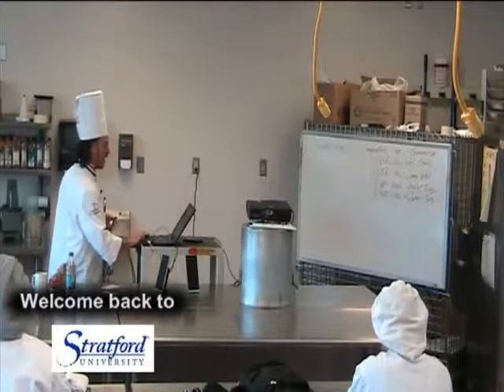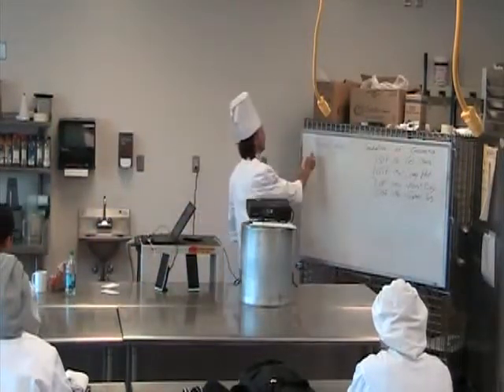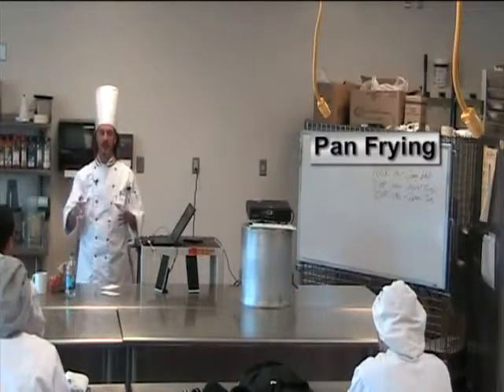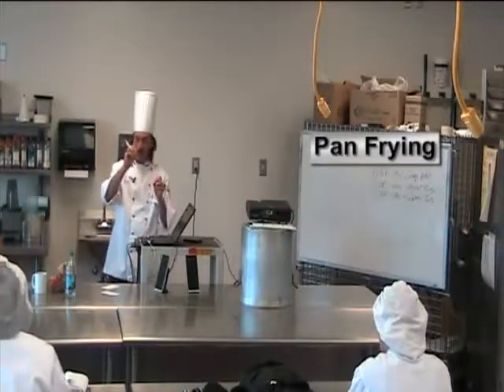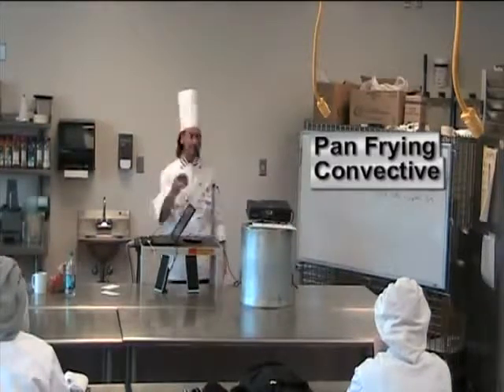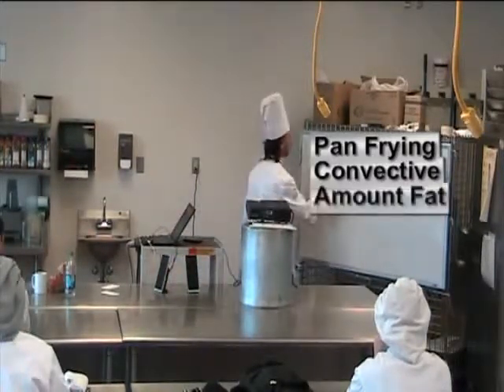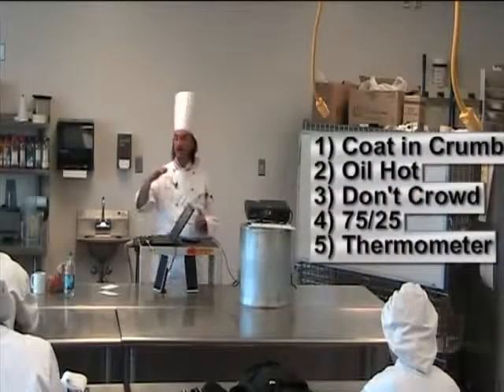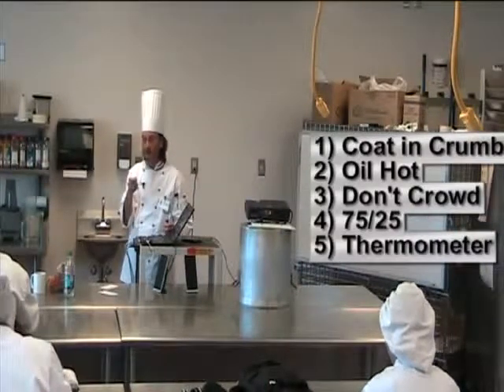How We Fry In a Pan at Cooking College